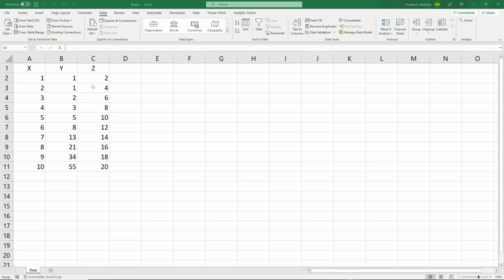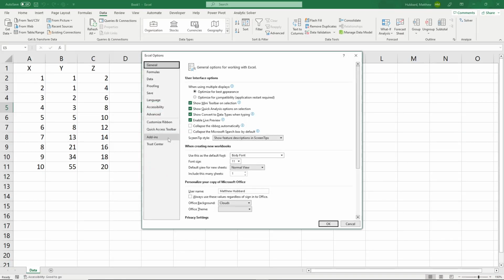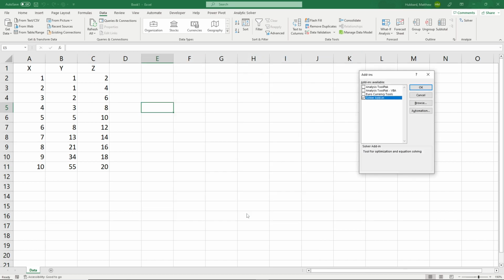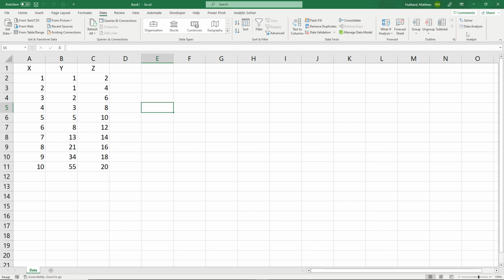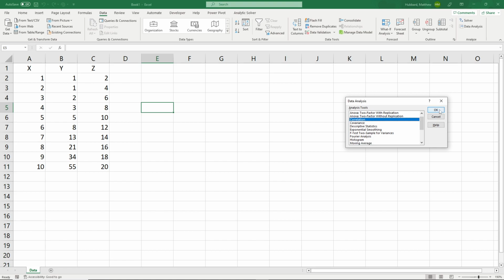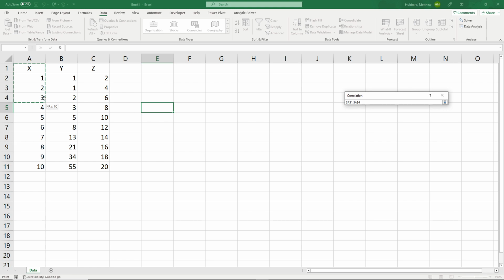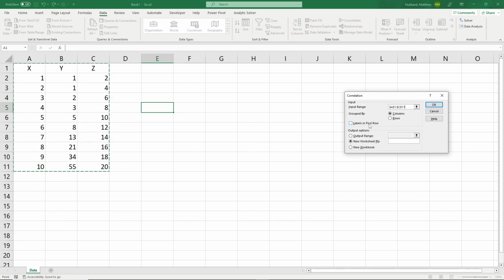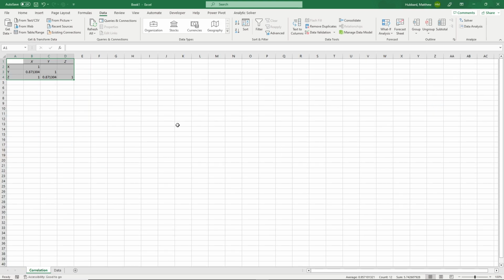Correlation in Excel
This video briefly explains how to examine correlation in Excel.